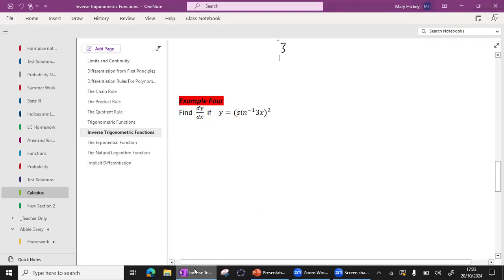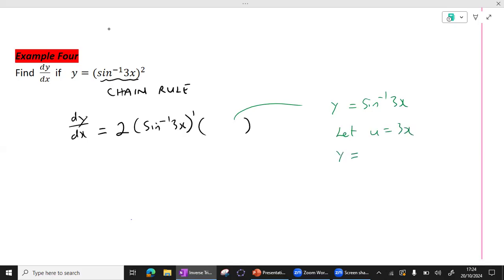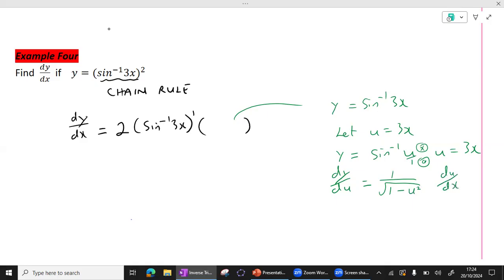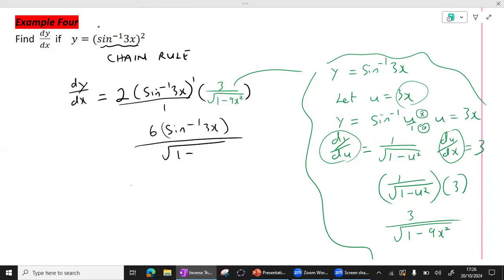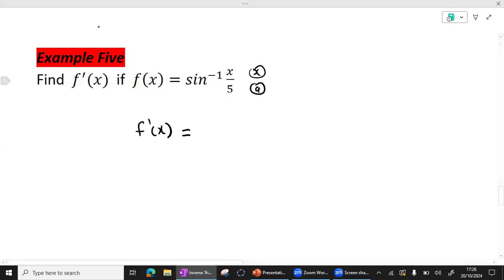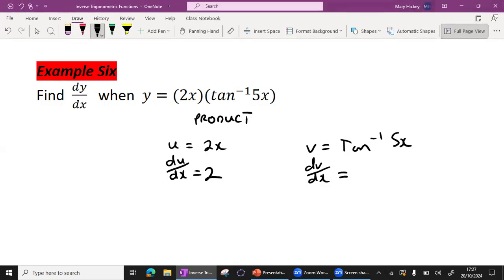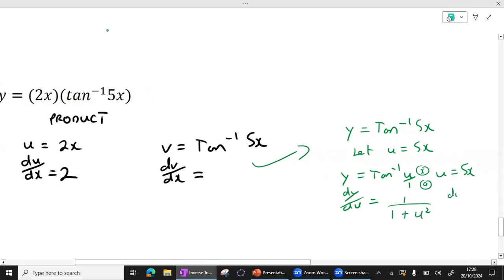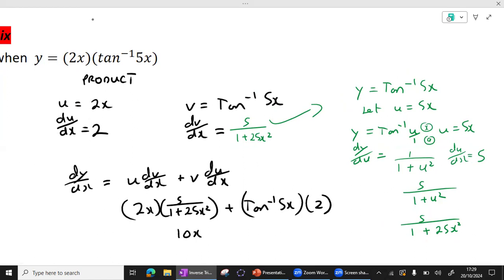Part 1 Calculus Inverse Trig